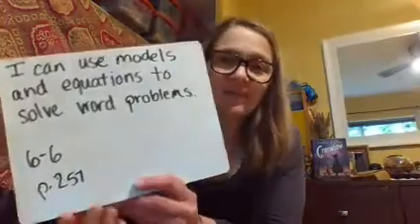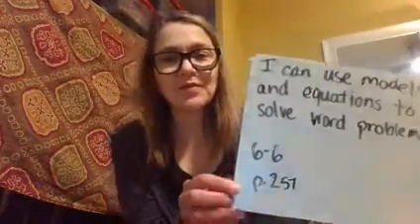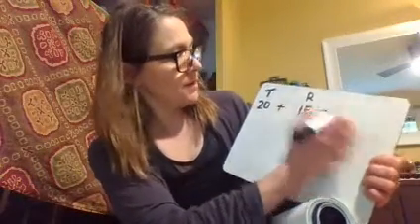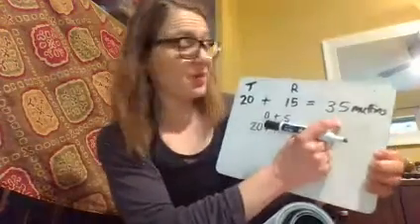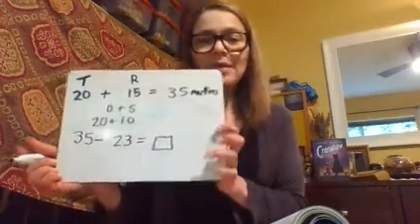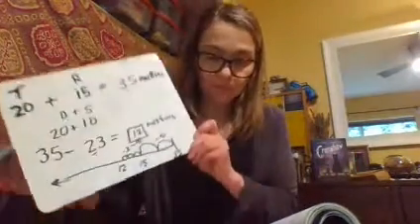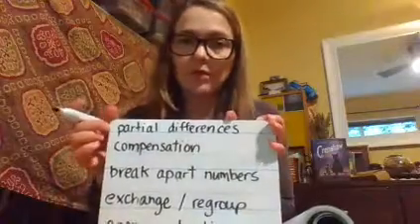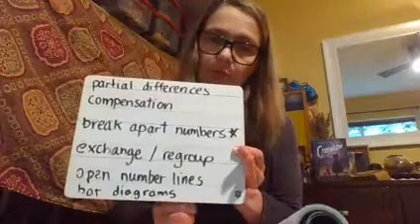6 6 2NBT B5 and 2OA A1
Second Grade Subtraction Strategies to solve word problems